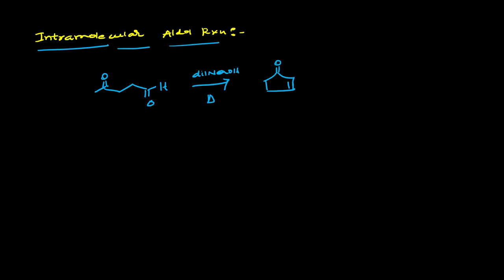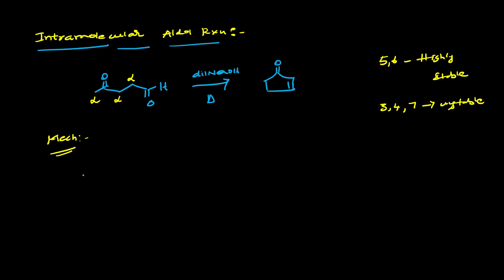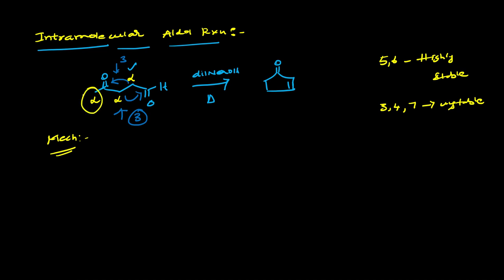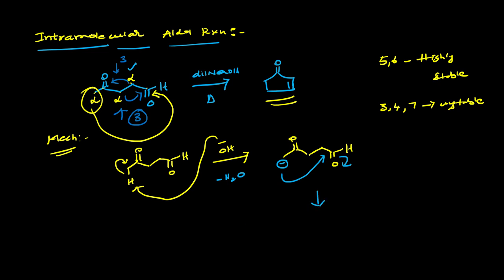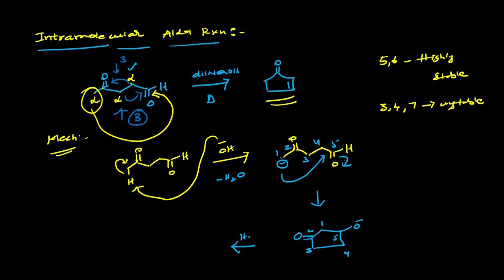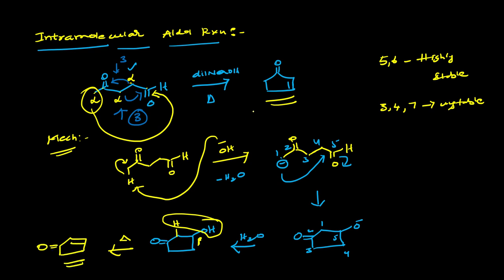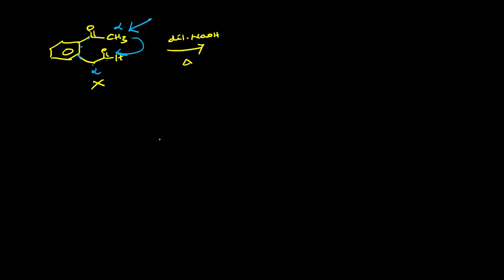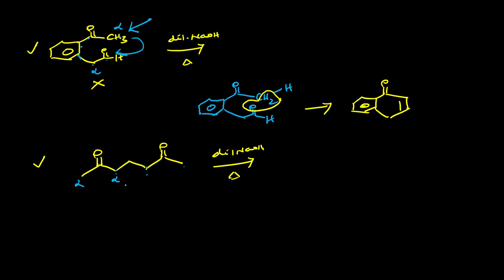Intra Molecular Aldol reaction (detailed explanation with mechanism)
This video explains Intra Molecular Aldol reaction with suitable examples (detailed explanation with mechanism).